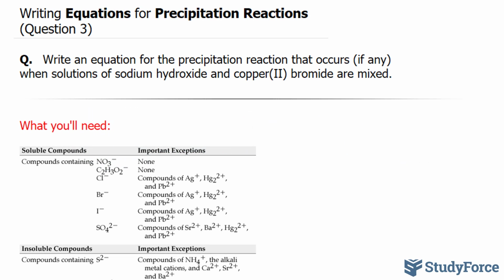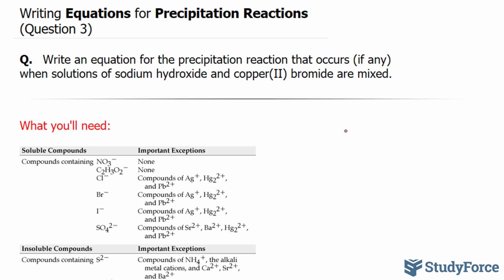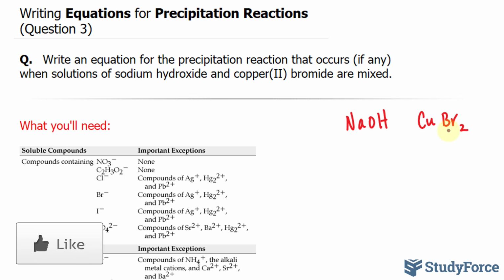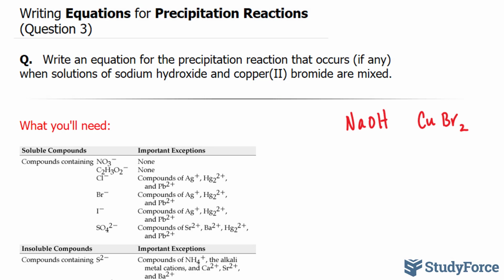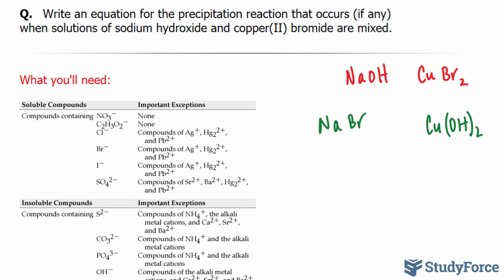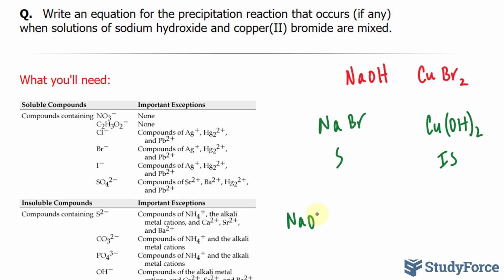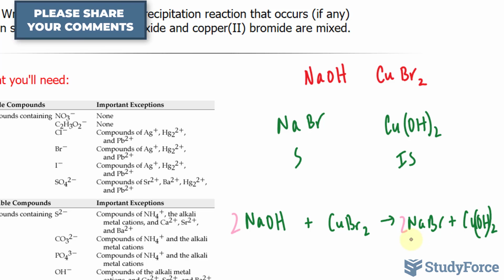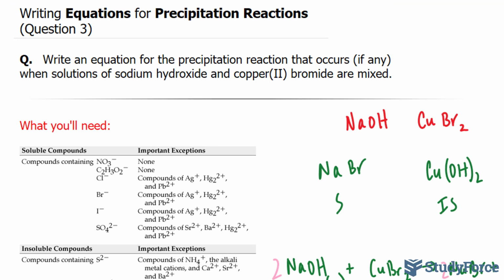⚗️ Writing Equations for Precipitation Reactions (Question 3)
Write an equation for the precipitation reaction that occurs (if any) when solutions of sodium hydroxide and copper(II) bromide are mixed.